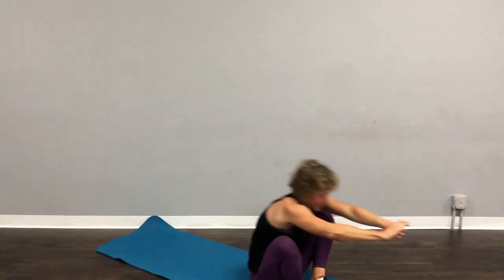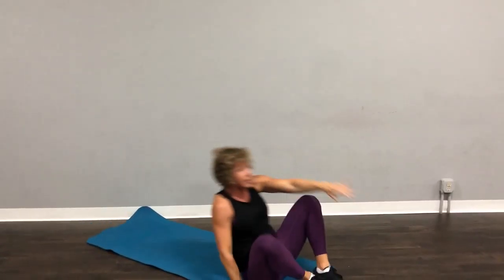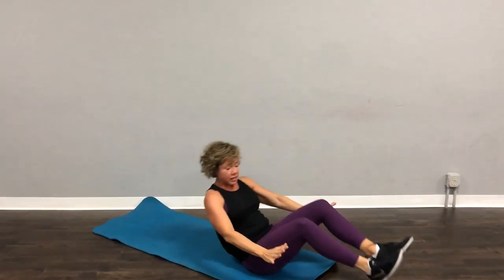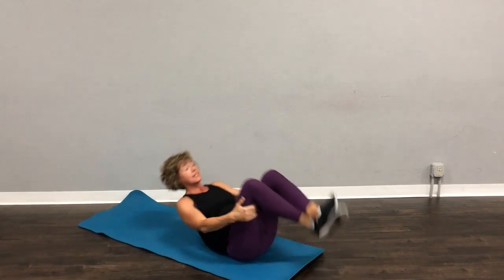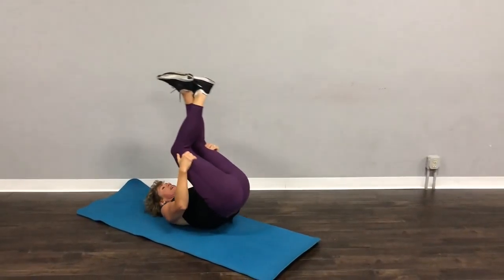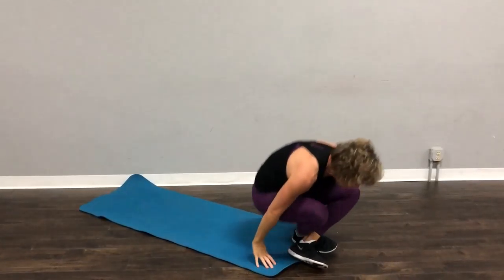Full Body Blast!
One of my absolute favorite exercises of all time! It's cardio, it's core, it's functional, it's balance! It's challenging but... keep working on it and you will see improvement!
We all should be able to get up off the ground! Let's have fun trying :)
No equipement needed.